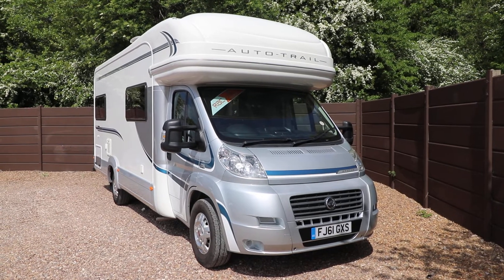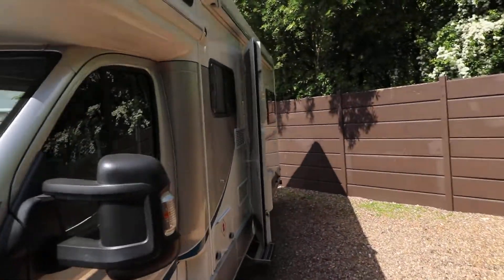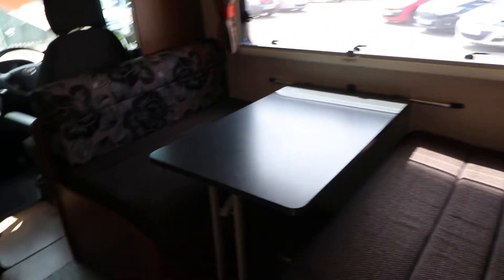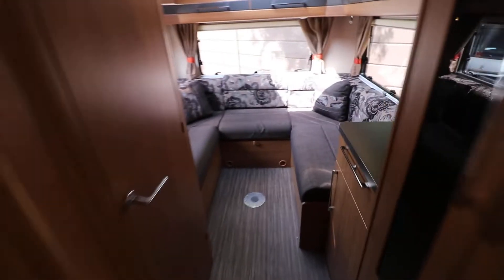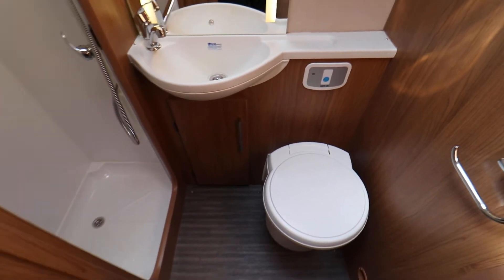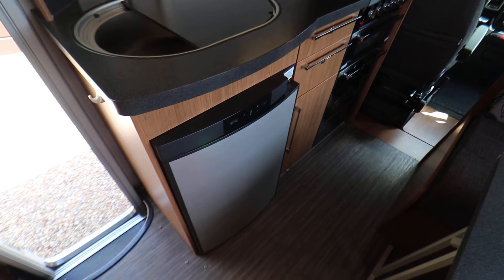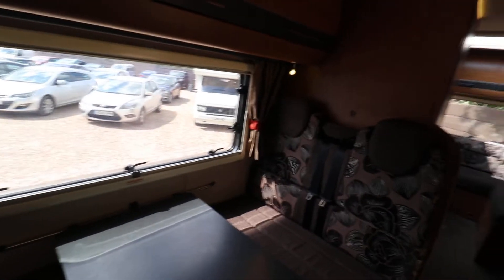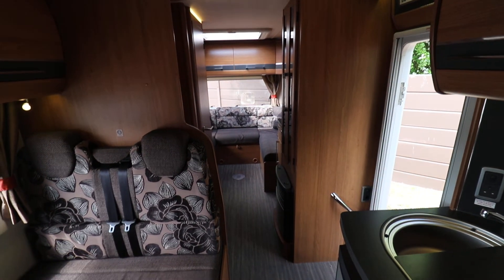Video Walkaround Auto Trail Apache 700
Andy Hall from Oaktree Motorhomes takes you for a walkaround of this Auto-trail Apache 700